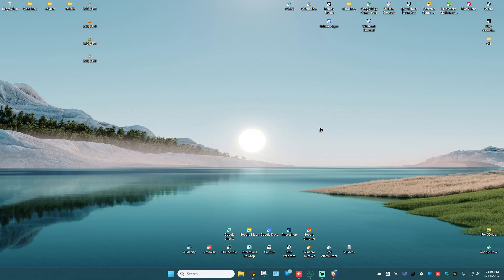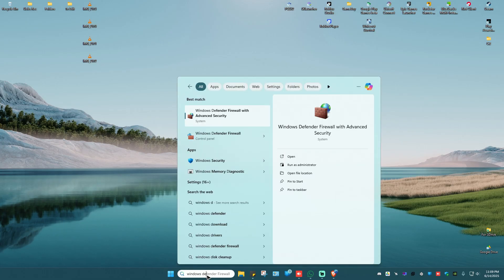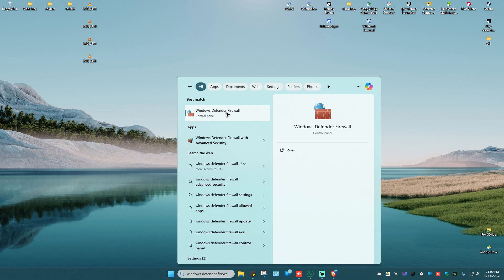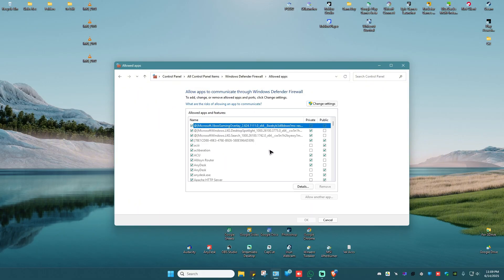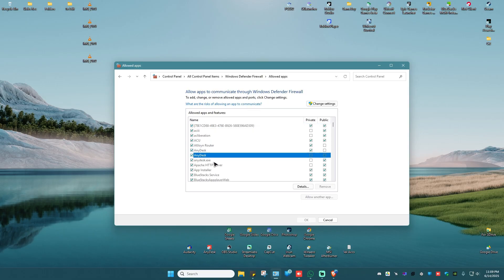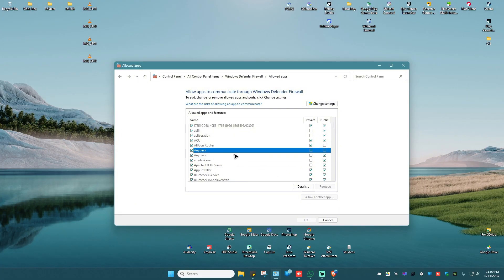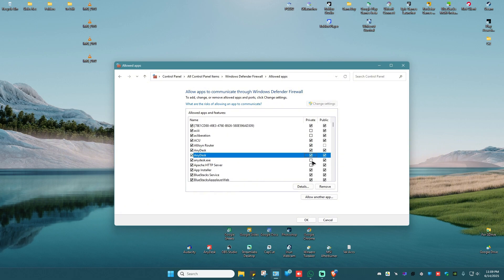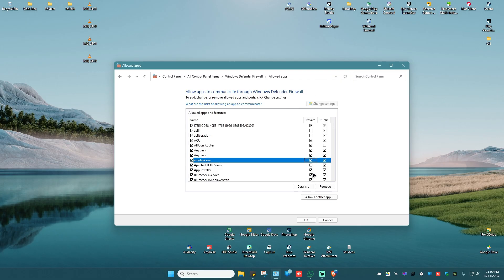How To Fix “Disconnected From the AnyDesk Network” Error - Easy Guide 2026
In this video, I show you how to fix the “Disconnected from the AnyDesk Network” error that often happens on Windows 10 or Windows 11. If you’re having trouble connecting to the AnyDesk network or keep getting disconnected, I’ll guide you through easy steps to solve this issue. You’ll learn how to check your network settings, firewall permissions, and other tips to fix the AnyDesk not connecting problem on your laptop or PC quickly and effectively.